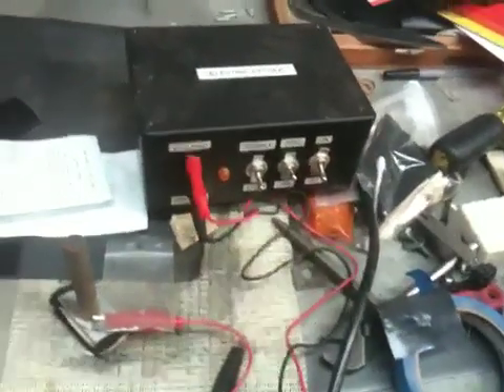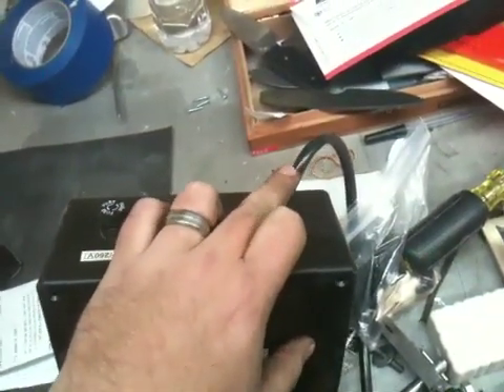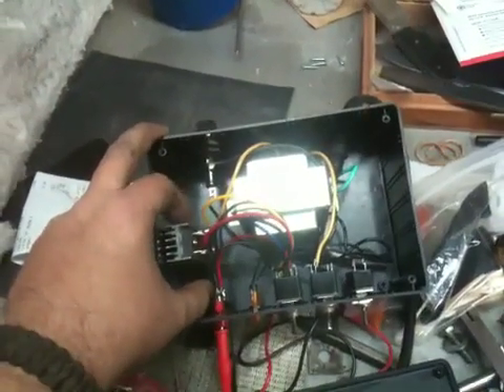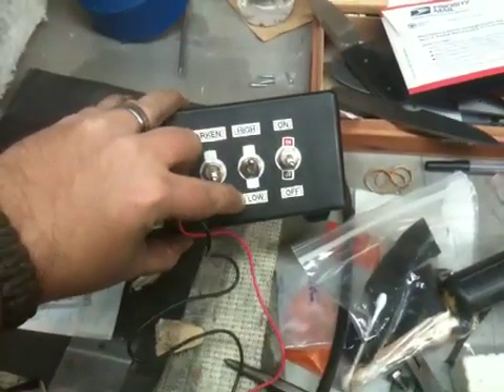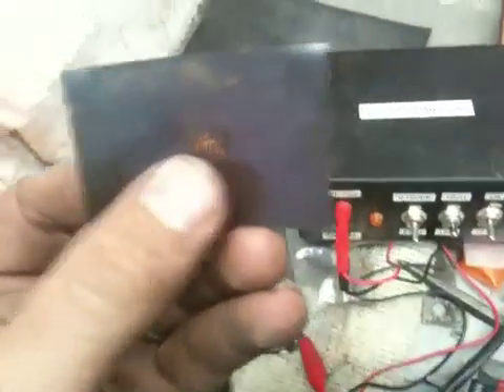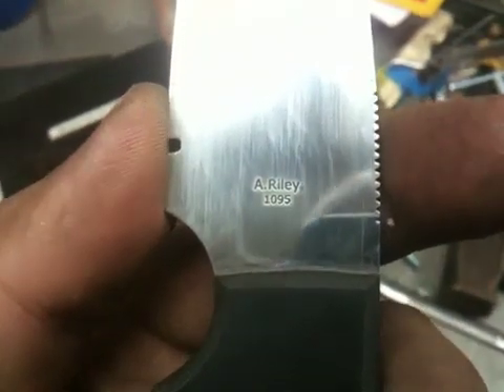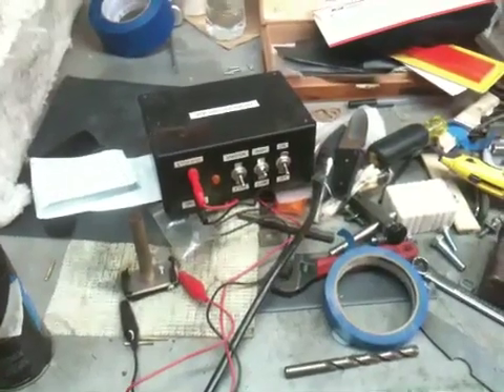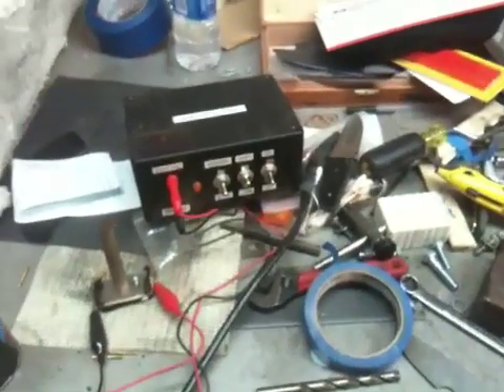Homemade electric etcher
This is the etcher that I made for marking my blades. Also shown are the stencils that I use and the results I get.